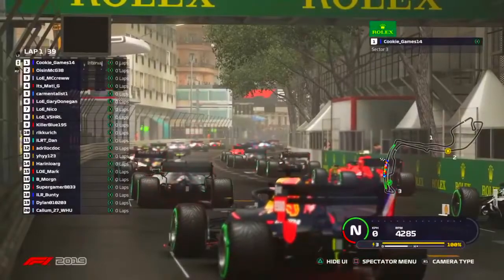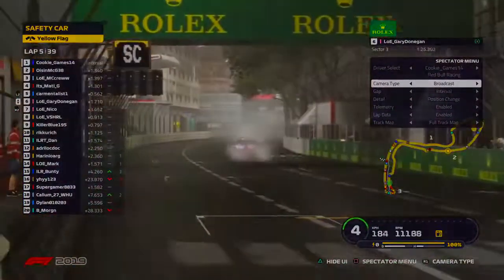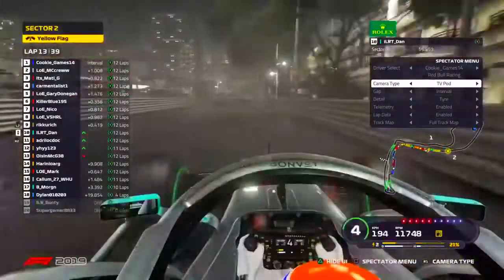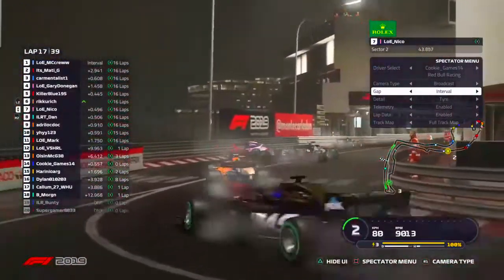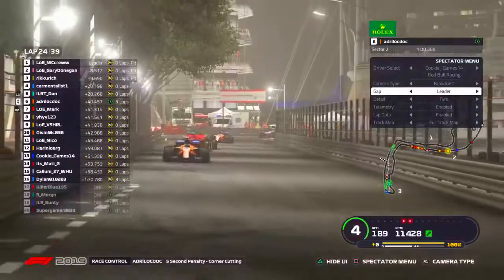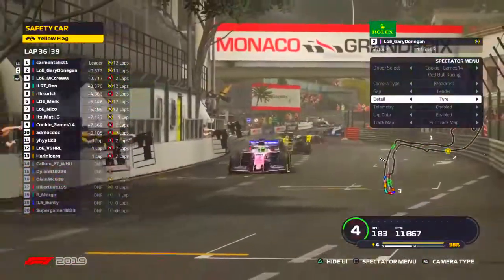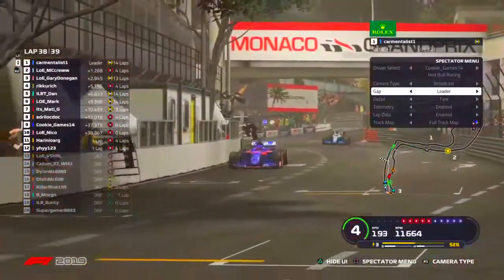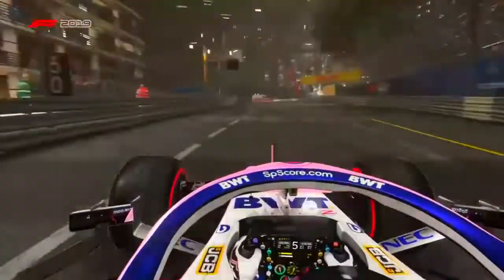LoE S3 D2 Monaco Highlights